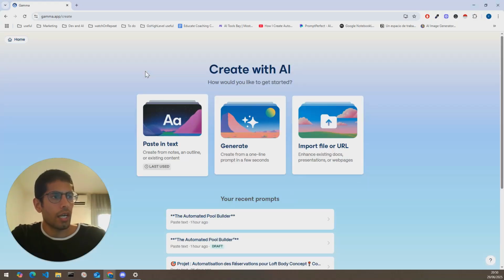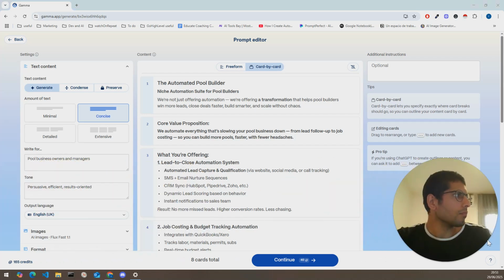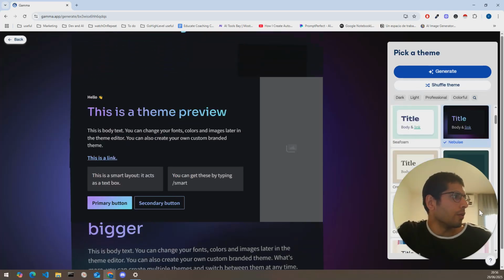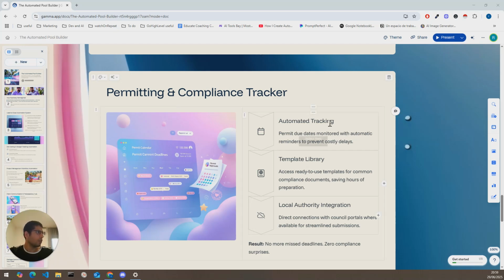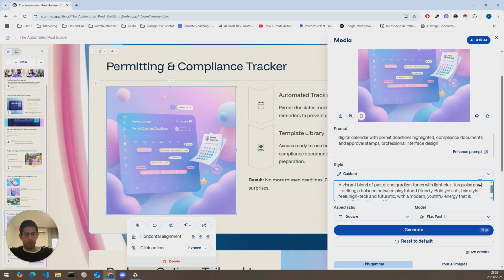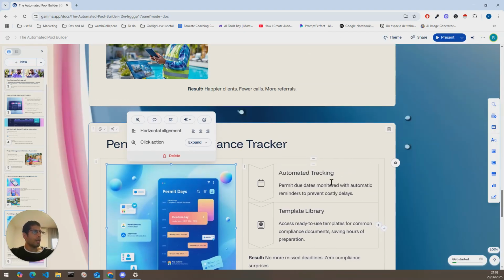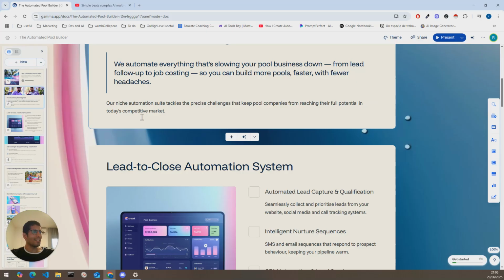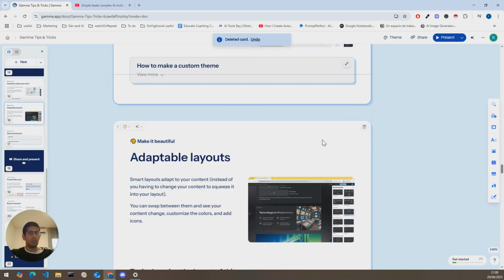Creating Stunning Presentations with Gamma in Seconds!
AI tool create stunning presentations with gamma.app.

Gamma.app